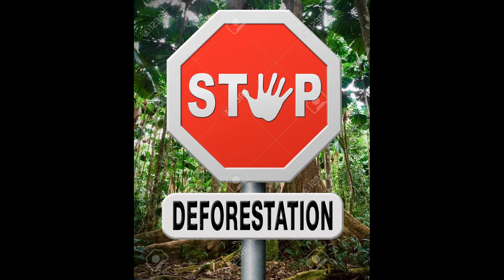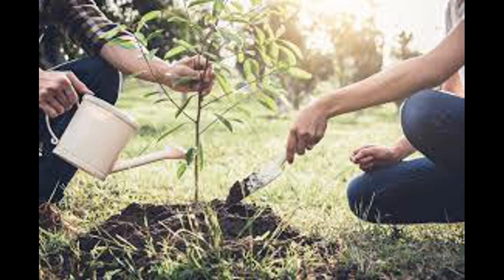deforstation/ways to prevent / subtitles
Hi guys welcome back to wildlife wonders. Today we are going to see how can we stop deforestation as a citizen.
1. First, we have to compensate for the trees that have already been cut. We citizens can plant trees as much as we can. At least if we don’t have that much space to grow a tree, we can grow small plants. All citizens should try to grow each plant for each member of the family.

2. We have to reduce using paper. Here is a disappointing fact. 160,000 trees are cut a day for paper. But people say that the use of paper is going reduce dramatically in the next 10 years because of high technology. But still, we cannot waste a 584 million trees in the next 10 years.

3. Please try to recycle the same house and please don’t destroy any type of vegetation to build your house. We humans have already cut a lot of space for us. We will first use these resources fully.

4. We have to buy more Items and products that are environment friendly. Example: we can use an iron door instead of wooden doors or buy a recyclable paper and recycle and use it again.

5. Using fuels that are environment friendly. For example using bio gas instead of petrol or diesel.

6. Change to electronic vehicles than vehicles running in fuels. Air pollution is also a cause of deforestation. As air pollution is rising, there is global warming and because of global warming many tree species are getting extinct.

Thank you, guys, for watching the video. Thanks once again--- for watching the video.